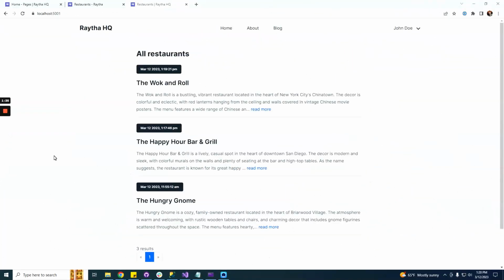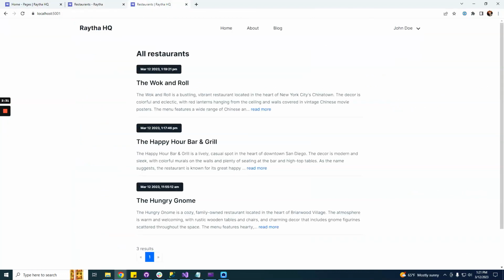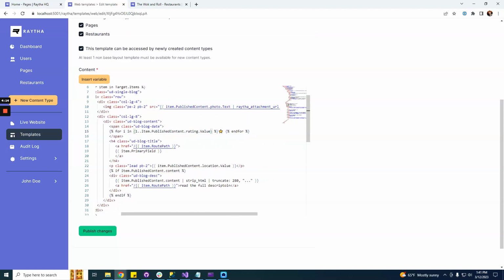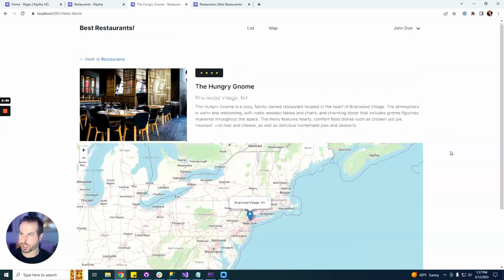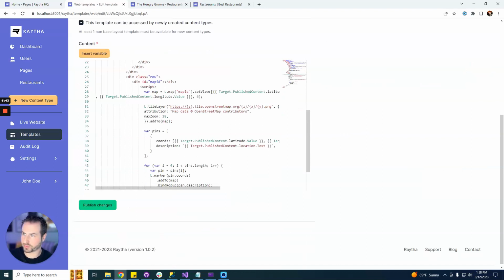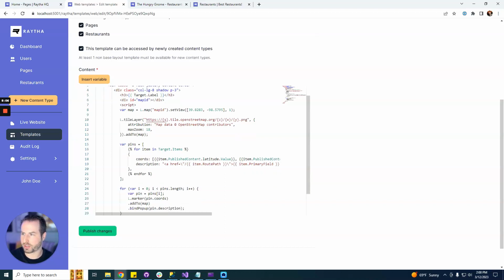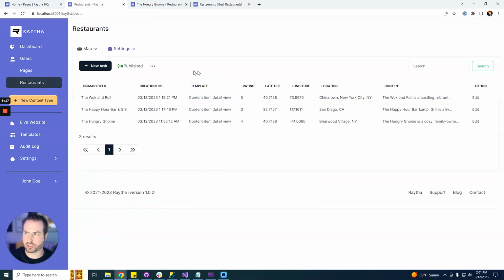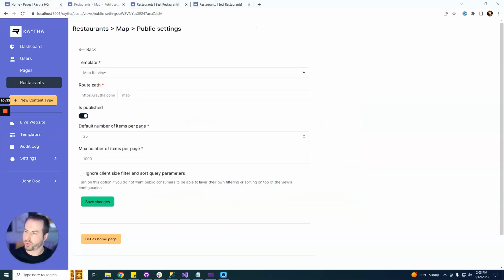Build a Directory Site with Dynamic Maps | Raytha 1.x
In this tutorial, we will guide you through the process of creating a restaurant directory website that includes functionality for displaying the locations of restaurants on a map via latitude and longitude coordinates. We will be using the Raytha Content Management System, an open source .NET CMS that allows for rapid development and deployment with very little code.

You'll learn how to set up the website using Raytha CMS, and then we'll walk you through how to integrate a map with latitude and longitude coordinates for each restaurant. Additionally, we'll show you how to use liquid syntax for HTML templates, which is an efficient way of generating dynamic content.

Whether you're a beginner or an experienced developer, this tutorial will provide you with valuable insights into building a robust and functional restaurant directory website.